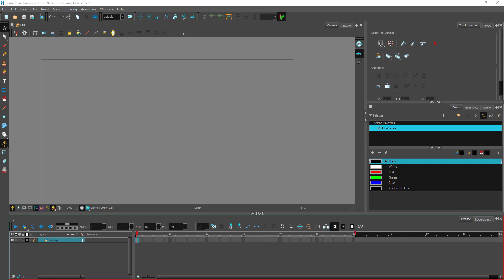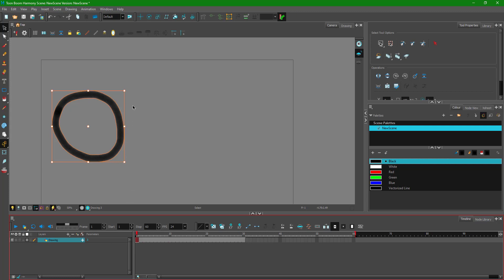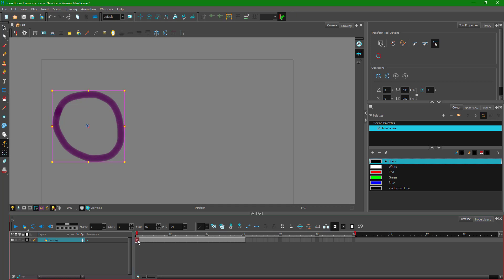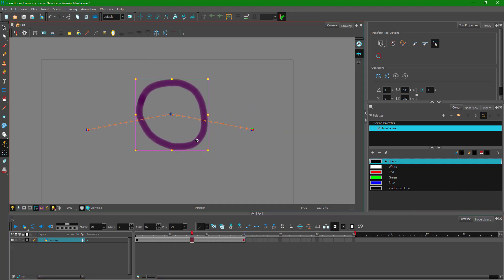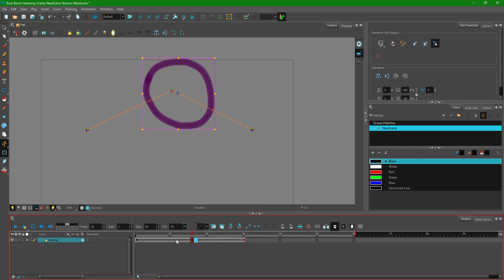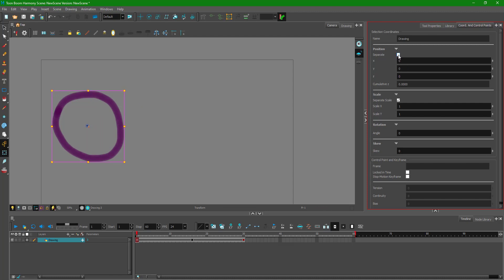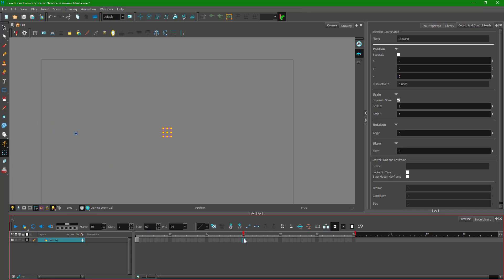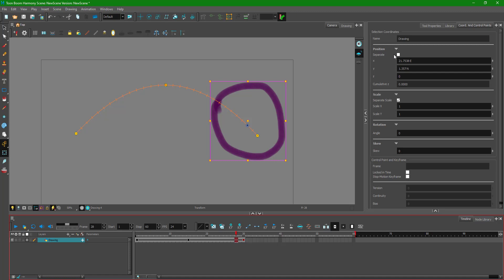Toon Boom Harmony Tutorial - Lesson 36 - Animating Using Keyframes and Basic Path Animation Controls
In this tutorial, we will be discussing about Animating Using Keyframes and Basic Path Animation Controls in Toon Boom Harmony.